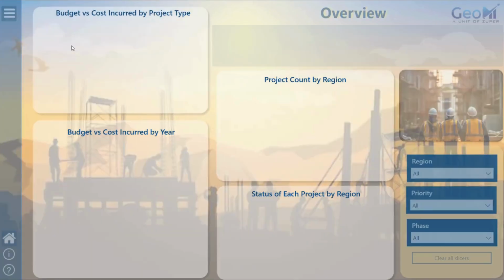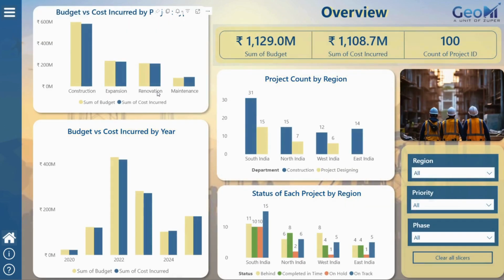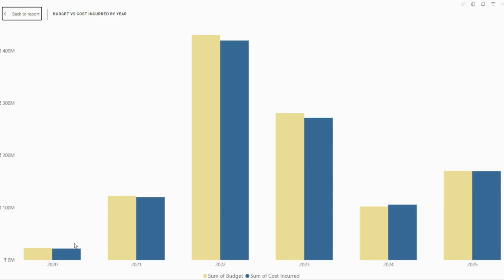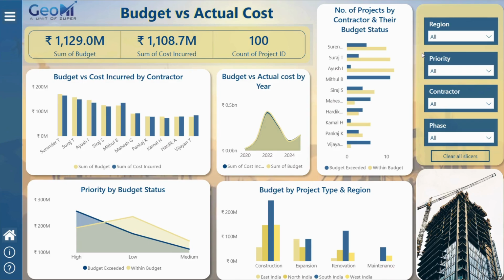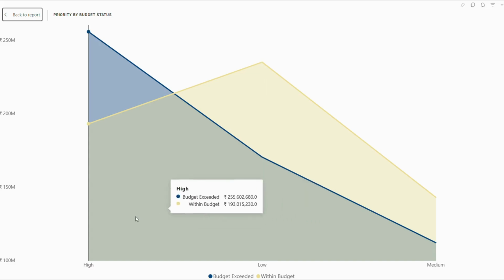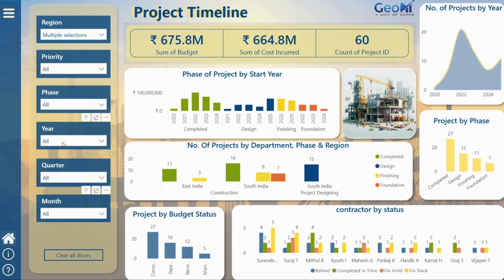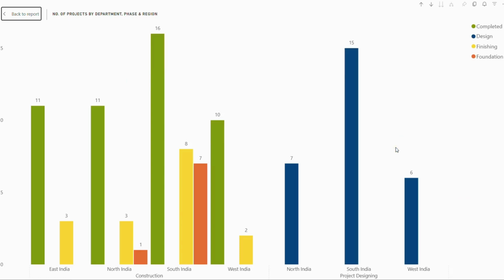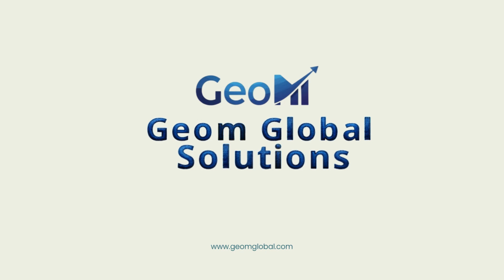Geom Constra | Construction Project Intelligence System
Geom Constra A Complete Intelligent Dashboards For Construction Visibility.